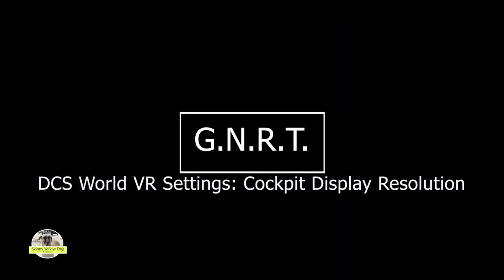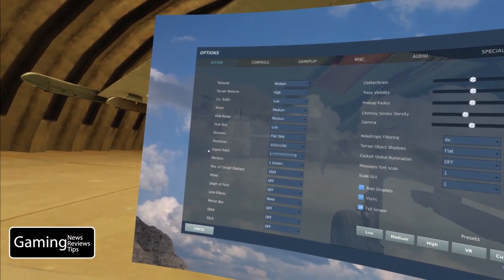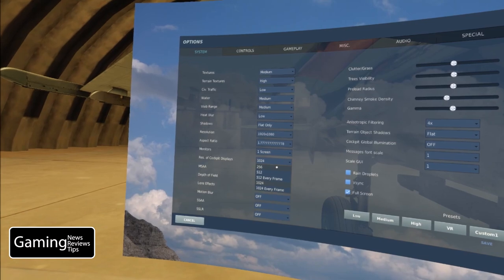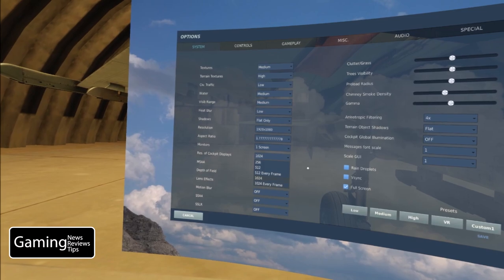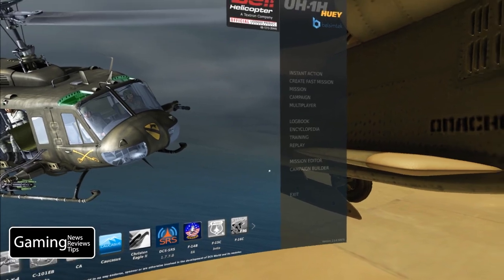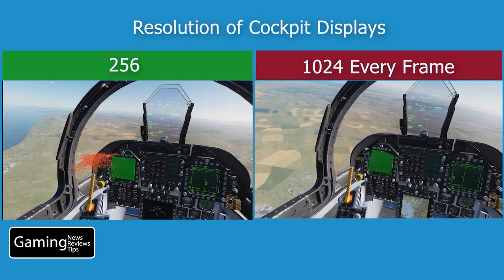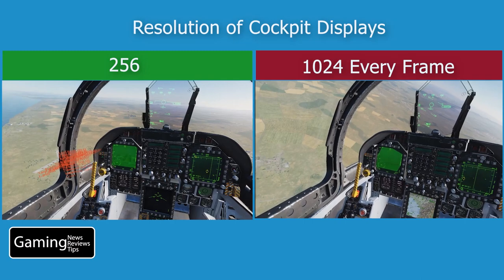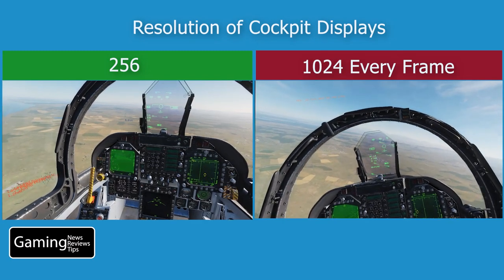DCS World VR Settings 7: Cockpit Display Resolution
Side by side comparison of the minimum and maximum settings for cockpit display resolution in DCS World.